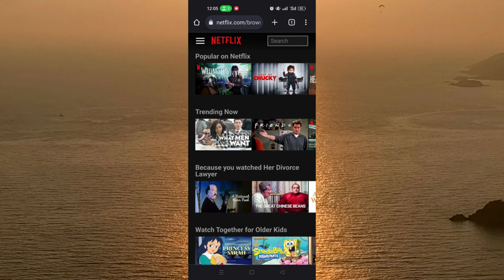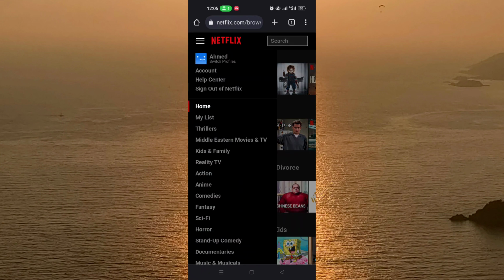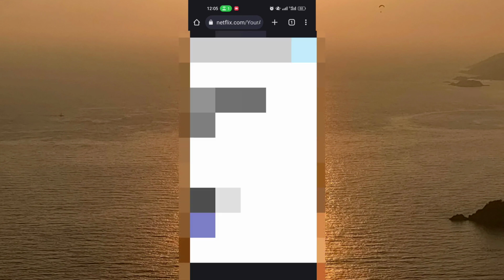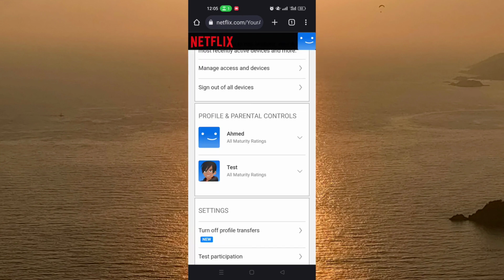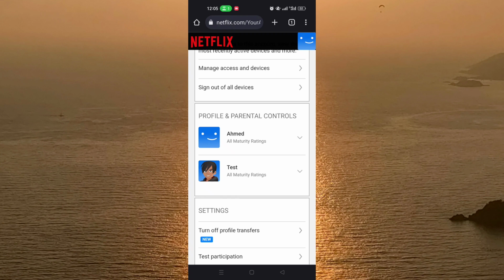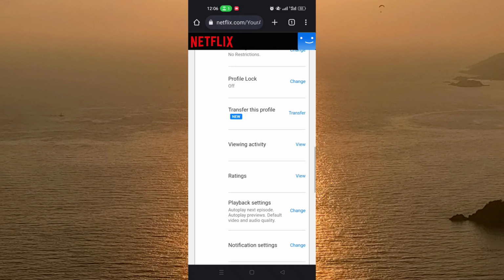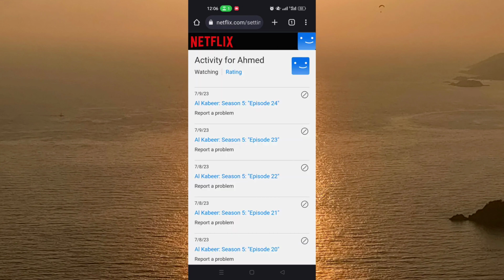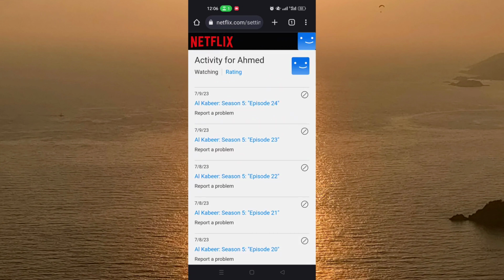✅ How to Find Netflix Watch History - Netflix Viewing History 2023 (Fast and Easy)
Unlock the secret to easily locating your Netflix watch history with this enlightening video tutorial. Whether you're revisiting a favorite show or keeping tabs on your viewing trends, we've got you covered. In this step-by-step guide, we'll guide you through the process of finding your Netflix watch history, helping you keep tabs on your entertainment choices.

Say goodbye to confusion – follow our straightforward instructions to effortlessly access your watch history. Don't miss out on this invaluable tip to gain insights into your viewing habits and better manage your Netflix experience. Tune into the video now and embark on a journey to unveil your Netflix watch history with an air of expertise!